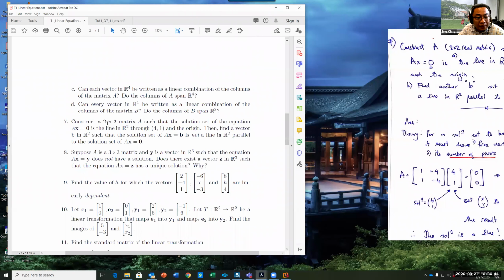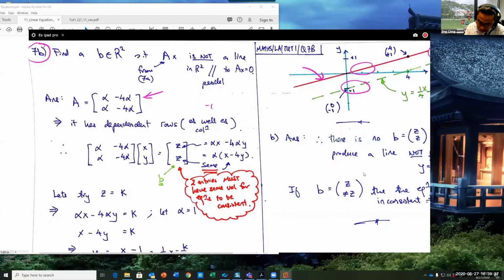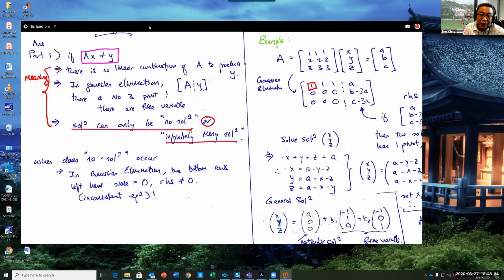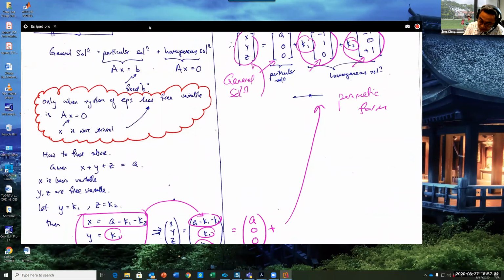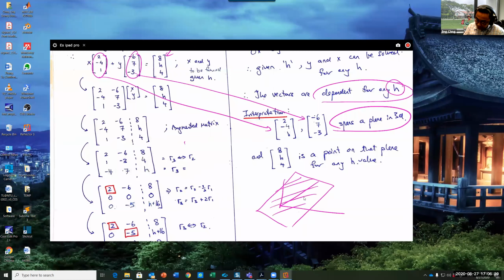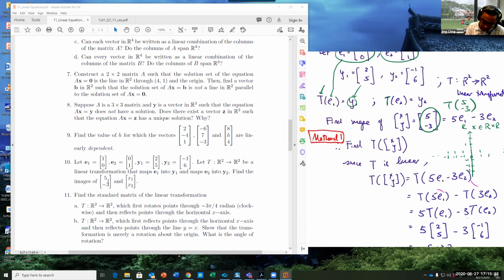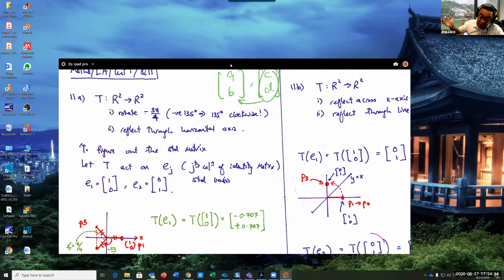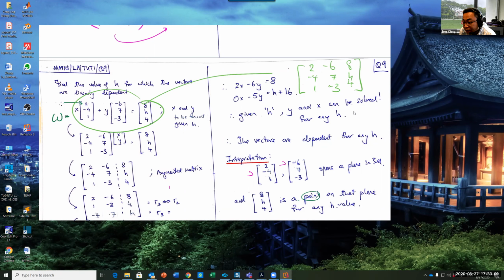Tut 1, Q6-10 (online, 28Aug2020)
Pls note: from 2024 - question numbers changed as below
Q6:    00:30 -15:00
Q7:    15:30- 29:30
Q8:    29:40- 39:50
Q9:  40:00- 51:10
Q10:   51:20-1:02:00